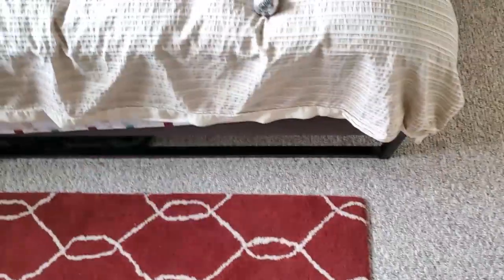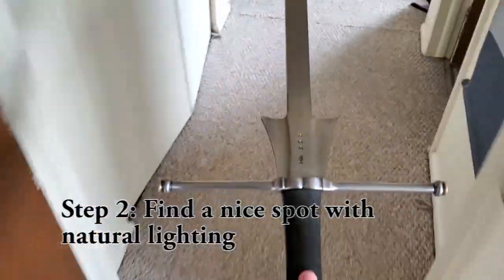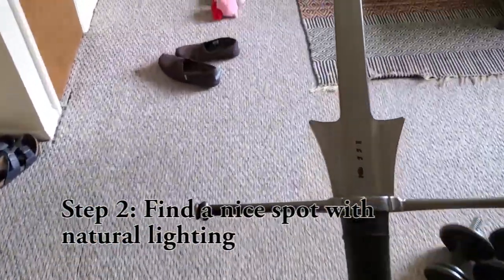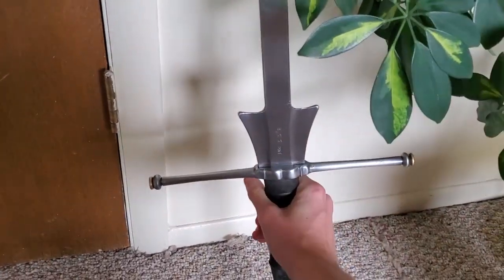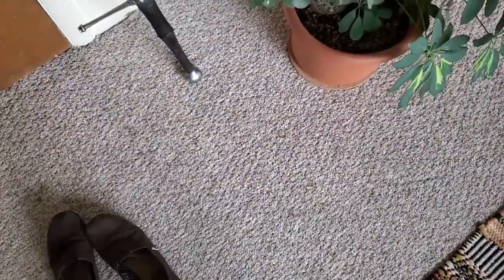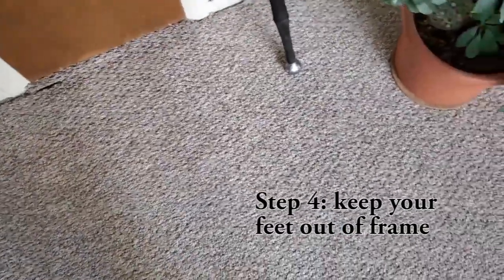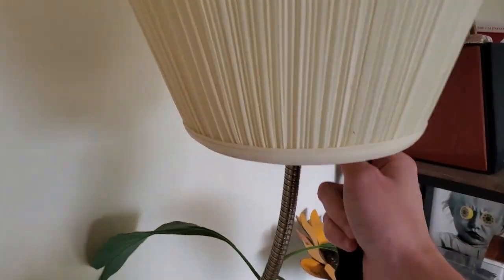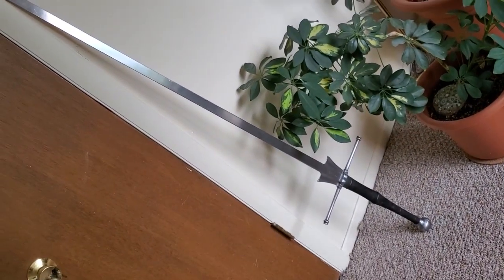Sword Photography Guide for /r/swords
Seriously, take them off of your beds.